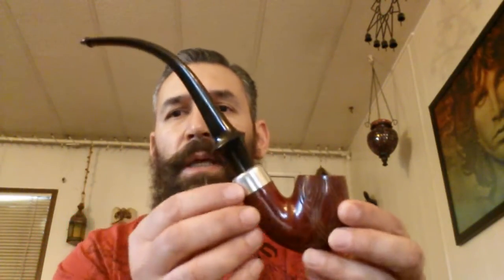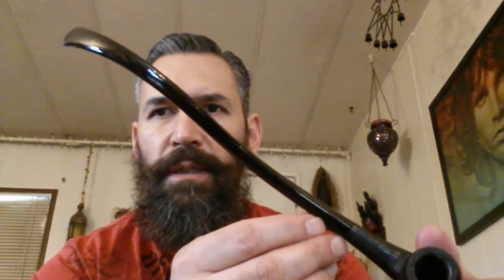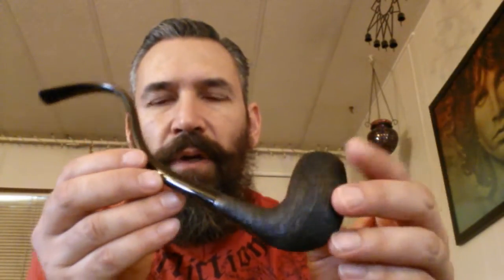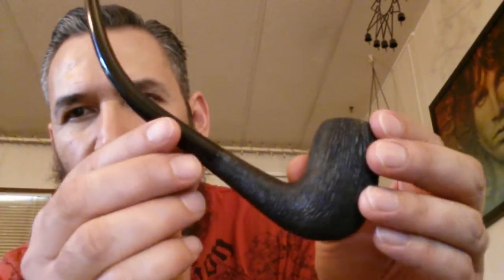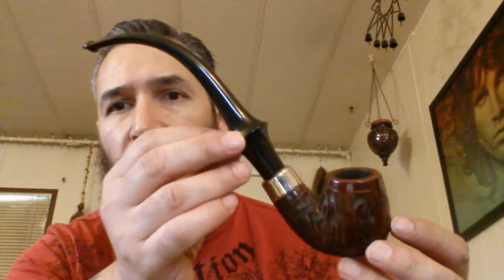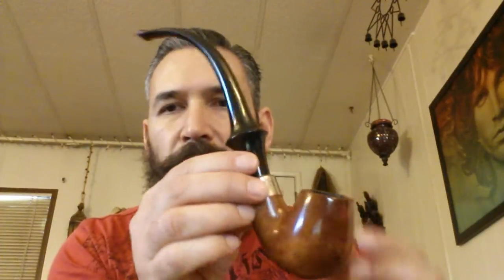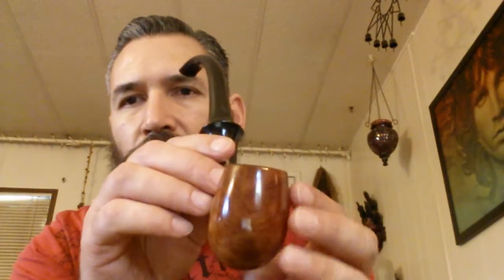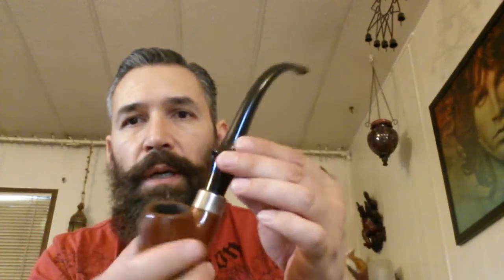Restored WDC Wellingtons & a Cha Cha TV pipe